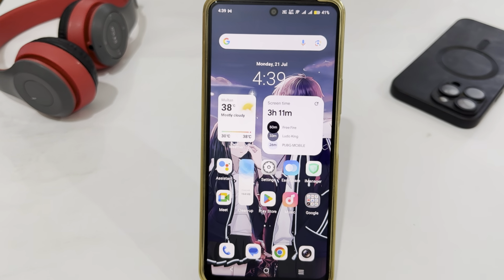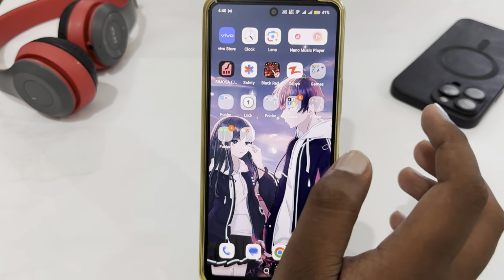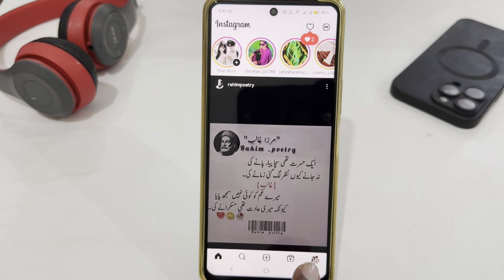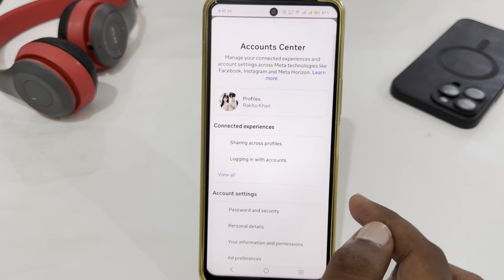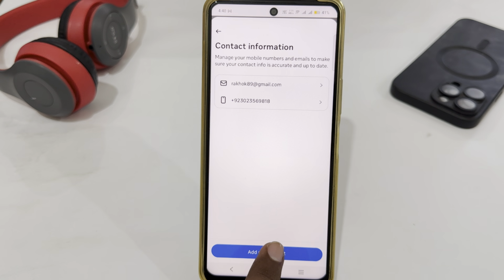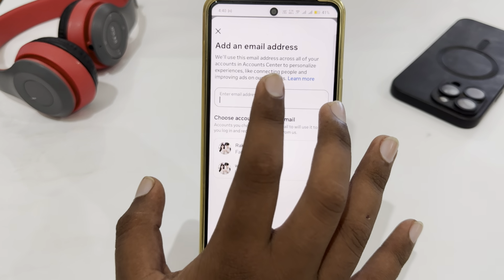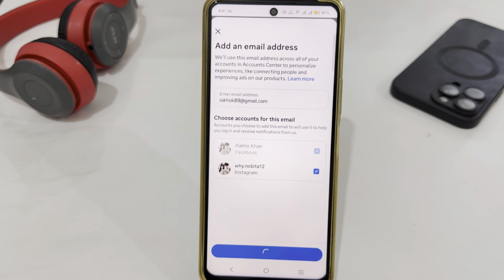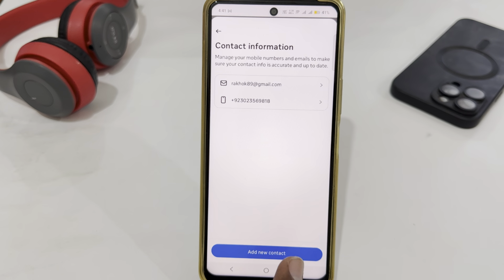How to Add/Change Email Address on Instagram (Android Tutorial 2025)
In this quick guide, I'll show you step-by-step how to add, change, or verify your email on Instagram using your Android device - keeping your account secure and recoverable!

🔹 What You'll Learn:
✅ Changing your current email (if needed)
✅ Verifying your email for account security
✅ Troubleshooting common email issues on Instagram

⚠ Important: A verified email helps recover your account if you get locked out!

📌 Steps Covered:
Open Instagram Settings

Navigate to "Account"  "Personal Information"

Verify your email (check inbox!)

Save changes correctly

💬 Having trouble? Comment your issue below and I'll help!

Why This Works:
✔ Includes important security reminder
✔ Optimized with relevant hashtags
✔ Encourages engagement

Would you like me to add any specific troubleshooting tips or alternative methods?